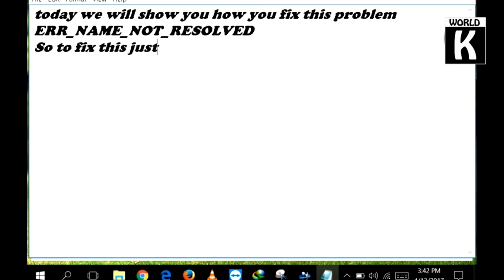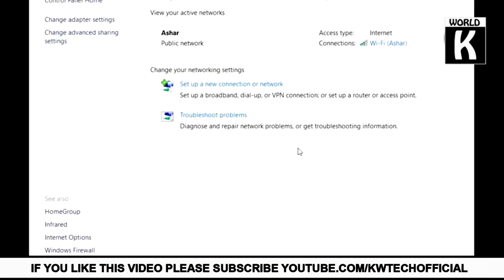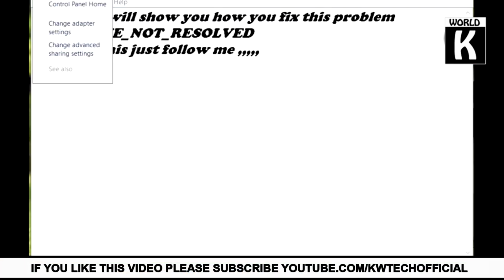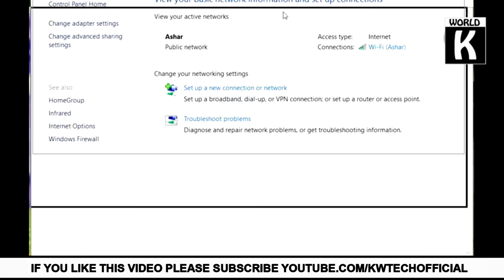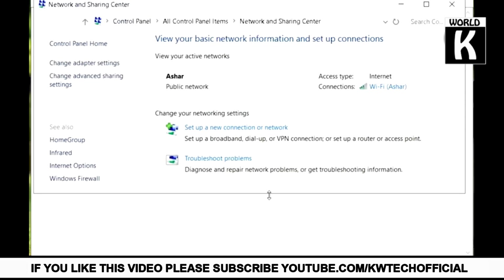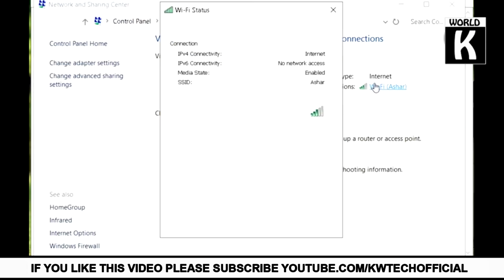Fix Dns Server Not Responding On Windows 10/7/8 | Wifi Or Wired Connection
KW Tech official English will show you how to fix dns server not responding on windows 10/7/8 | wifi or wired connection | 2023.A DNS server has a critical job. It translates a domain name into an IP address that your computers can send requests and receive data from.
If you are having DNS issues it usually means you cannot surf the web properly. Make some changes in your settings or completely change the DNS provider if they don't work.

Method 1 – Use Google’s public DNS server
Your ISP’s DNS server might have some issues, so you might want to use Google’s public DNS instead. To do that follow these steps.

Open Network Connections, locate your connection, right-click it and choose Properties.
Once the Properties window opens select Internet Protocol Version 4 (TCP/IPv4) and then open Properties.
dns-issues-properties-ipv4
Select Use the following DNS server addresses and set 8.8.8.8 as Preferred DNS server and 8.8.4.4 as Alternate DNS server.
dns-issues-dns-use
Once you’re done, click OK.